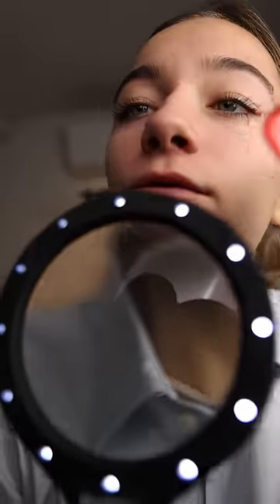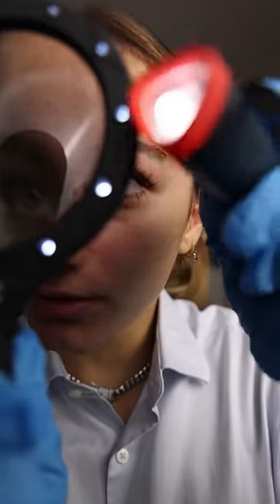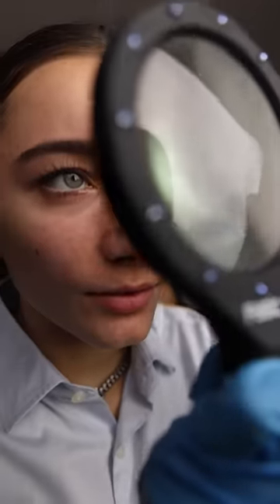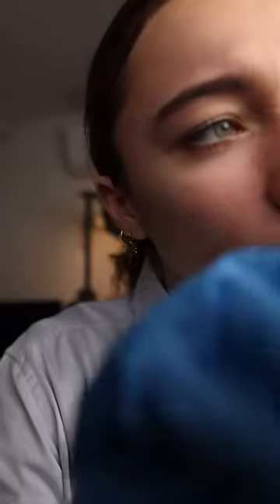Long version my main channel (NanouASMR)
Hi guys, welcome back! Today I'm making a very short video where I help you sleep. Hope you enjoy!